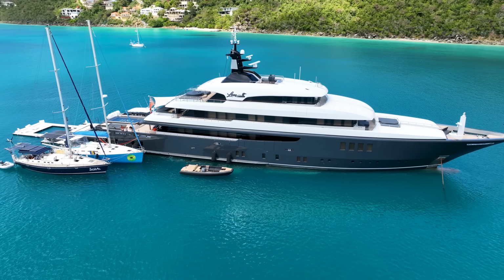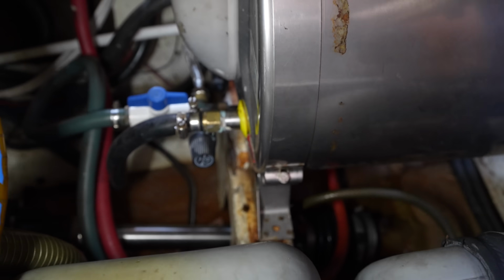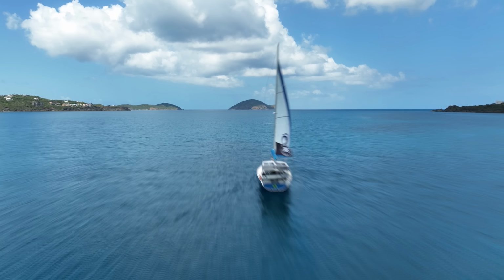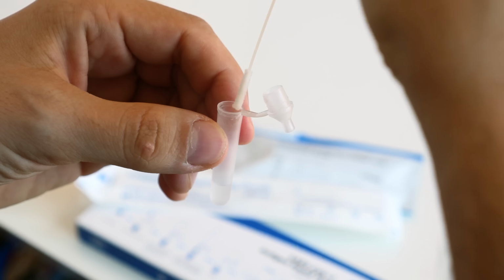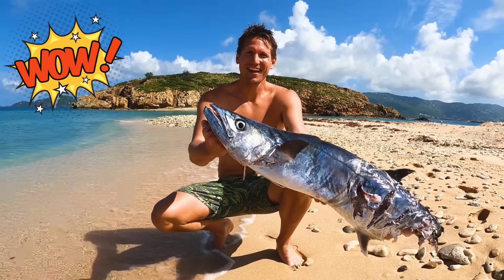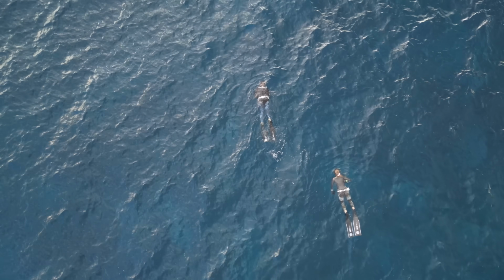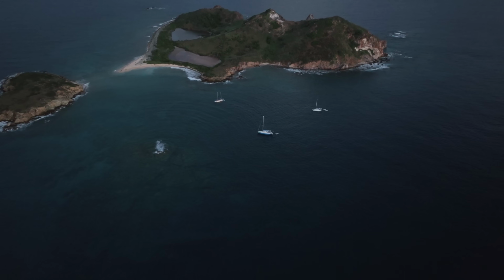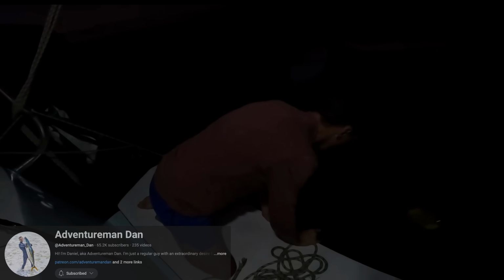DEADLY FISH IN TROPICAL WATERS! Sailors, Cruisers, and Fishermen BEWARE! ☠️⚠️| Ep.60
ODYSSEY SAILING FESTIVAL: ONLY 4 CABINS LEFT!